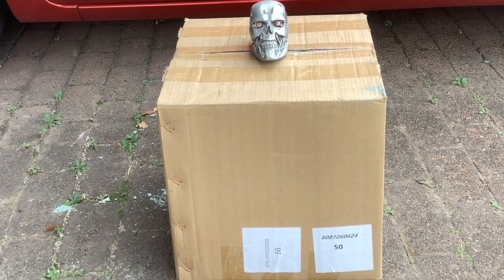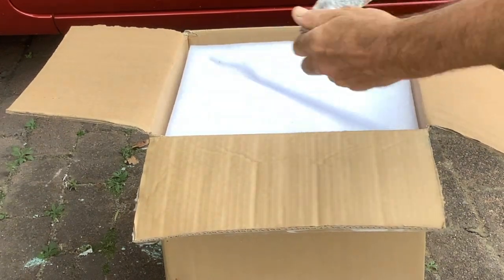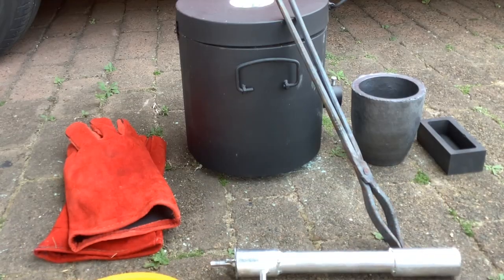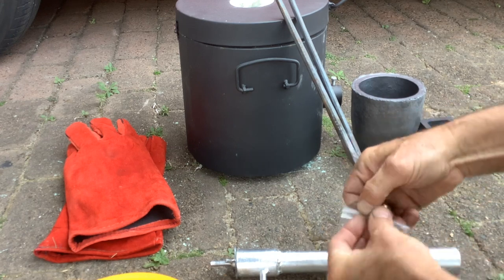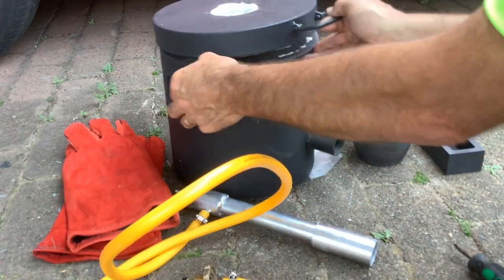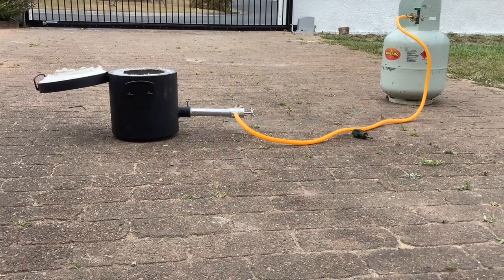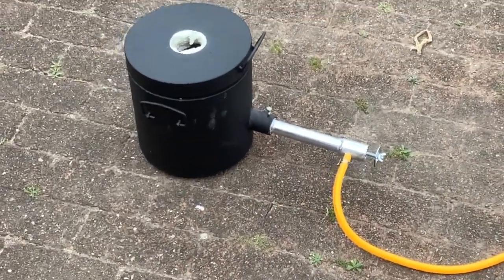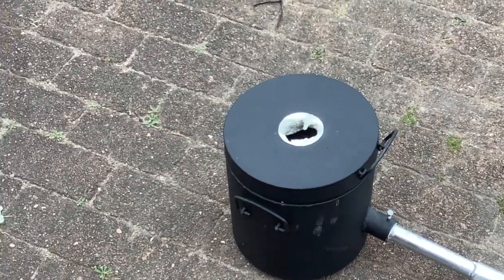THE BEST FORGE TO BUY *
In this video i will be showcasing a the best 6kg  gas forge  to buy and then melting around 1kg of silver . and show the results.

TOAUTO METTING FORGE  .

6 Kg Propane Melting Furnace
(1) Adopt high-quality 6KG full graphite crucible. Can be melted: 6KG copper 1.6KG aluminum, 7KG silver, 12KG gold. It takes 20-25 minutes to melt 6KG copper. The service life is up to 500 times.
(2) The highest temperature can reach 1500 ℃/ 2700°F, and it can melt metal with melting point lower than 1300 ℃. For example: gold, silver, copper, aluminum, zinc.TIPS：For the first use, it takes 5-6 minutes to preheat the crucible at 300 ℃ -500 ℃.
(3) The inner wall adopts a package of 5CM fireproof cotton (which can withstand high temperatures of 1500 ° C) and is a replaceable inner wall material. At the same time, a fire-resistant mud layer is added on this basis, COMPARED with similar gold melting furnaces on the market, the service life is greatly increased
(4) Portable size design, foldable handle design, the whole furnace weighs 6Kg and works in any place. Suitable for most fuels, liquefied gases, natural gas, propane, etc. can be used as fuel.
(5) HASSLE-FREE AFTER-SALE SERVICES：100% Brand new and high quality. All Products from the TOAUTO will be provided for one-year warranty after-sales and lifetime technical support. Premium after-sales service from high-quality products,